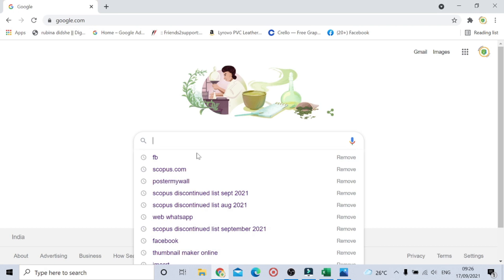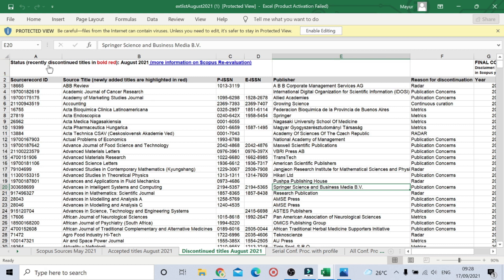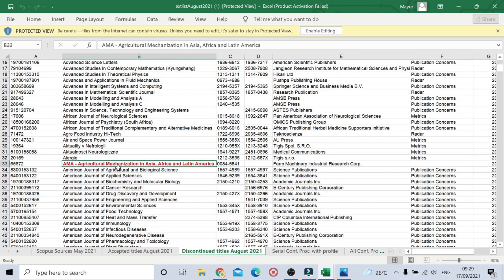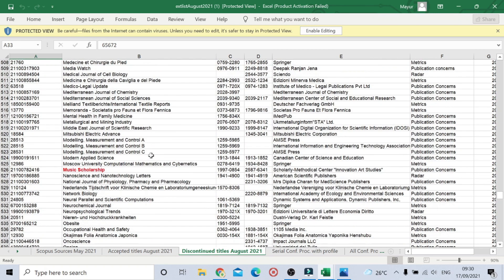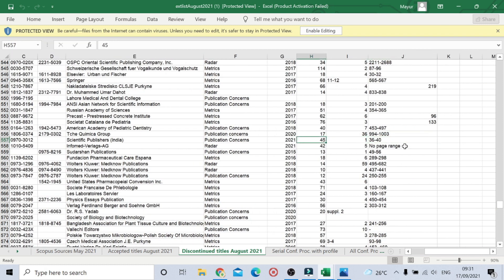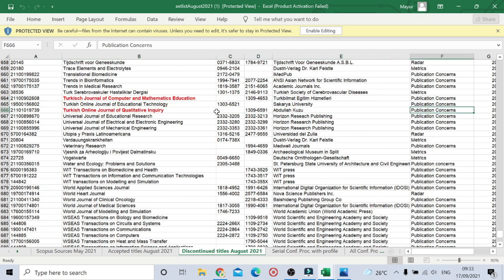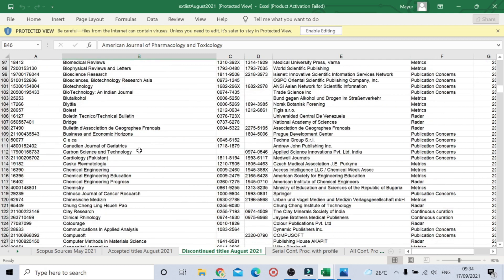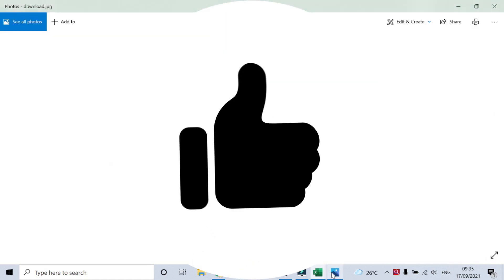SCOPUS Discontinued List | Removed List | Accepted List | August 2021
Scopus Discontinued List - Go to Scopus.com/Scopus source list

Scopus is discontinuing its list of sources. Visit the new Scopus.com/Scopus source list to find a current list of more than 9 million journal titles, books, and conference proceedings abstracts from 3,000 publishers.

scopus journal discontinued list,aug 2021 scopus discontinued list,scopus discontinued list,scopus removed journal list 2021,scopus removed journals,scopus journal list

2. Academic Digital Profile For All Students/ Academician/ Researcher
3.
4. International Multidisciplinary Conference on Sustainable Practices (Maldives)
5. An Attempt of “ Most Chapters in Single Book” for India Book of Records